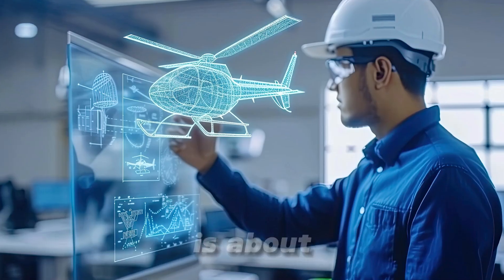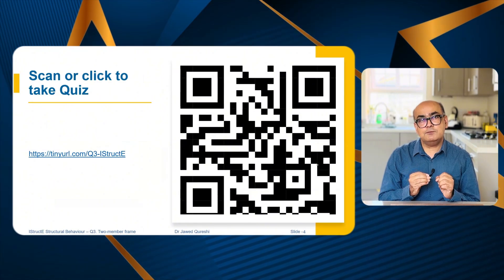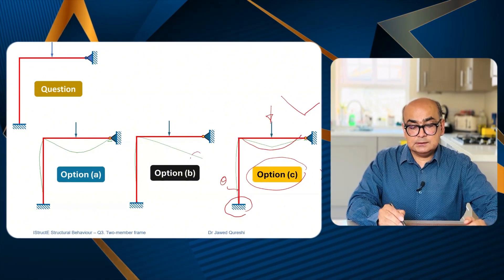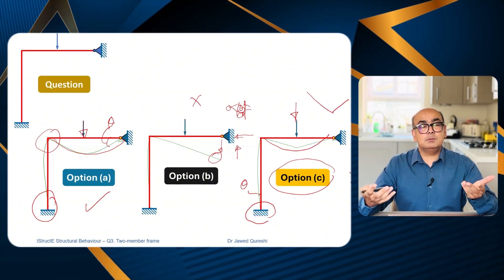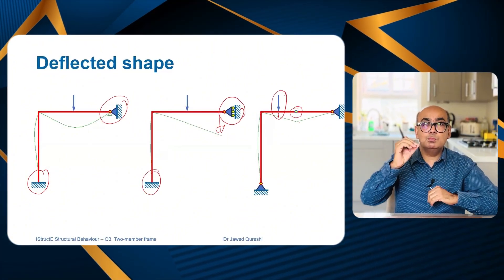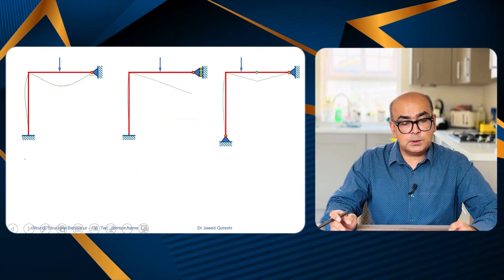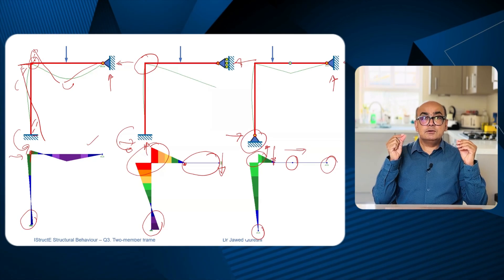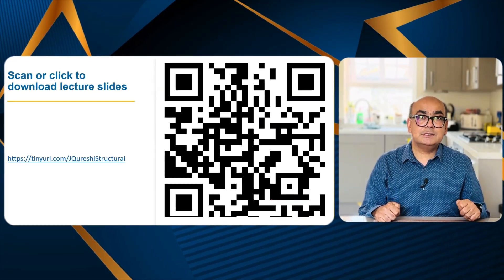Understanding Deflected Shape of Two-member Frames | IStructE Structural Behaviour Course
Learn Qualitative Analysis of Two-member Frames with Dr Jawed Qureshi. Discover the impact of supports and internal hinges on structural behaviour.

🔗 Test Your Knowledge: Attempt the Structural Behaviour Quiz before watching the video.

📚 Video Overview:
In this video, you'll learn:
• How to plot deflected shape of a two-member frame.
• How supports affect the deflected form and bending moment diagram.
• What affect internal hinge has on the frame’s structural behaviour.

⏰ TIMECODES ⏰
00:00 – Introduction
00:43 – Quiz Question
01:54 – Quiz Solution
04:11 – Effect of supports (Deflected shape)
06:12 – Effect of supports (BMD)

📚 Common Queries Answered:
How to analyze deflected shape in frames?
What is the deflected shape of a two-member frame?
How do supports affect the deflected shape of frames?
What is the role of an internal hinge in frame behavior?
How to draw bending moment diagrams for two-member frames?
What is qualitative analysis of frame structures?
How to understand structural behavior in frames?
What is the effect of an internal hinge on deflection?
How to plot deflected shapes in structural analysis?